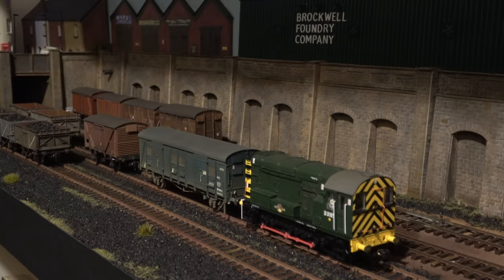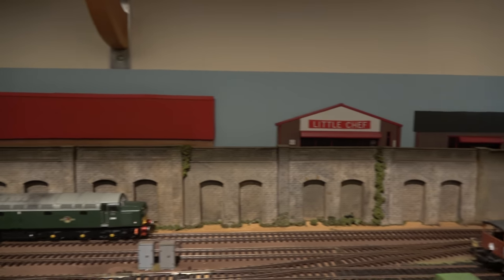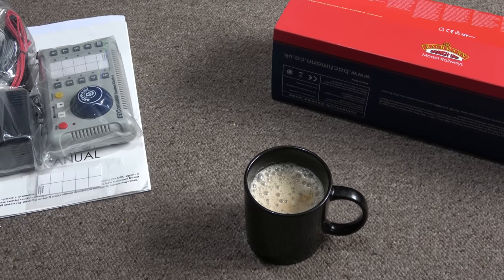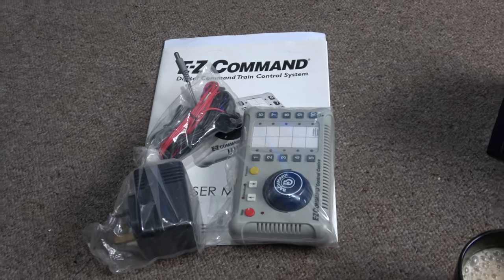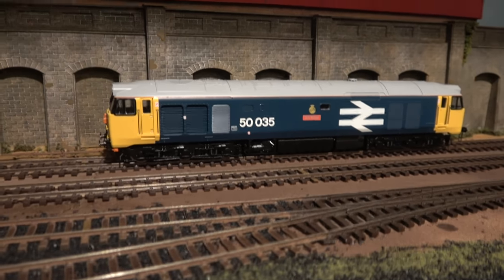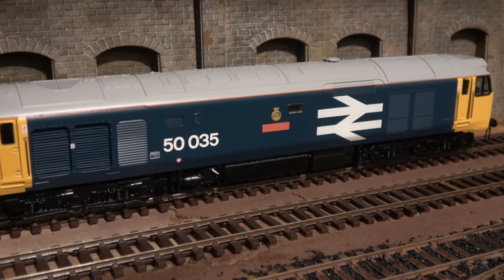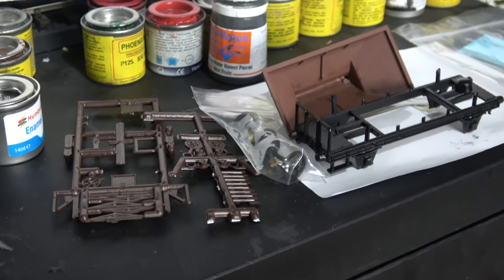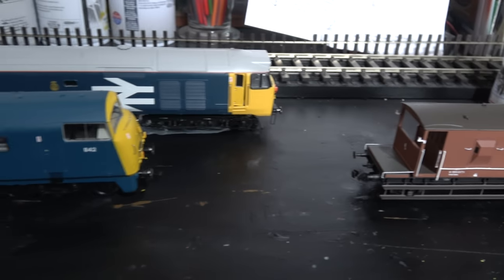2 new diesels and a DIY superstore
Brockwell lane gets a new DIY superstore in low relief and a trip to my local model shop results in a couple of unplanned diesel locomotive  purchases.